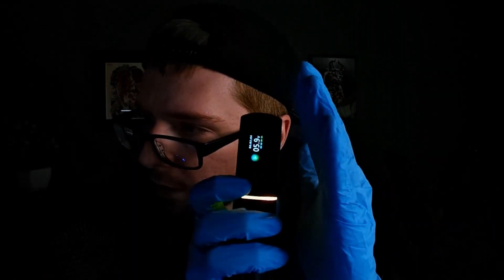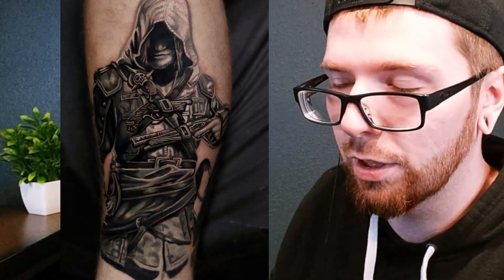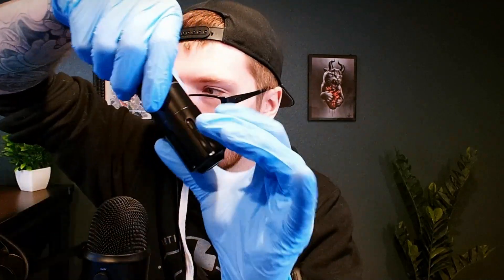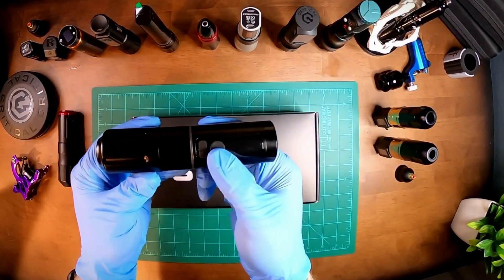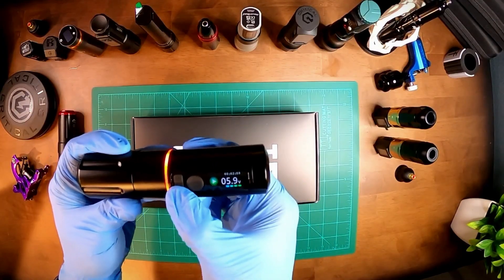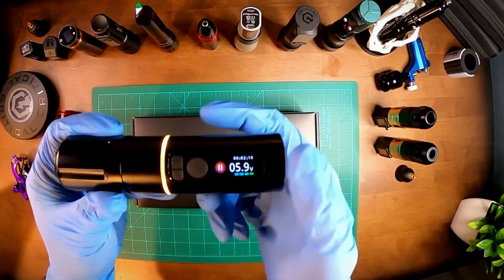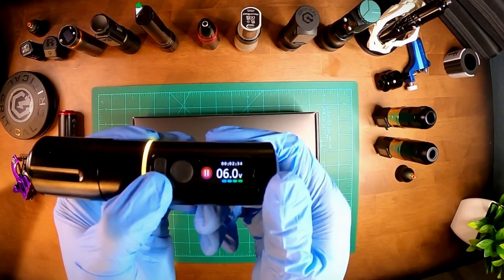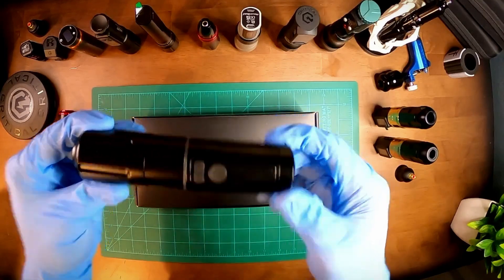Sketch Steam S330 Tattoo Machine Review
Buy the Machine here!

Backup Link incase first one isn't working!

Make a shoutout video about me to be featured on the channel!

WE LIVE STREAM EVERY WEEKEND AFTER 6PM EST
Tattoo After Hours Live Stream

NOTE : This channel isn't monetized and doesn't receive any money from viewers!
all videos are meant to be for learning and Artist promotion purposes